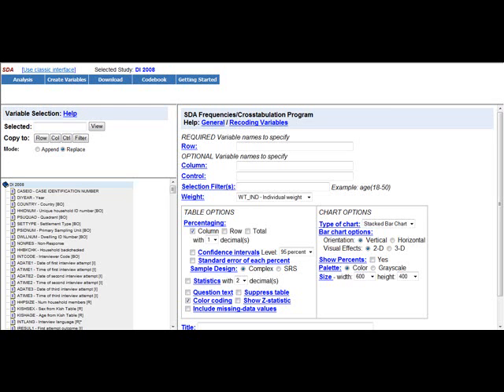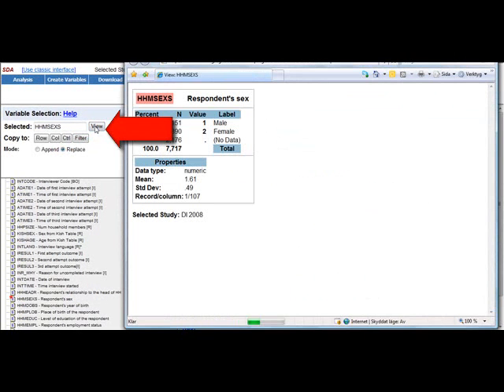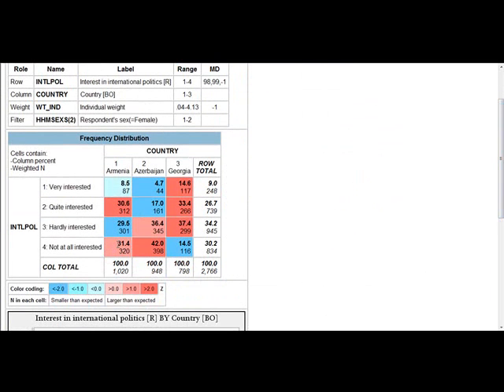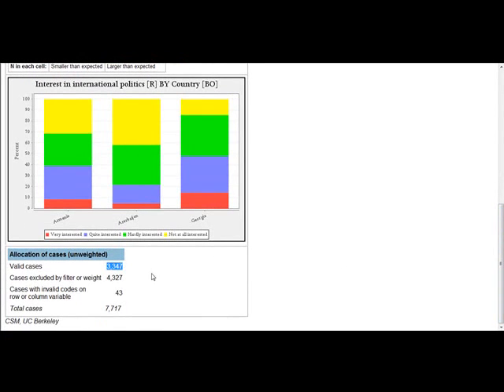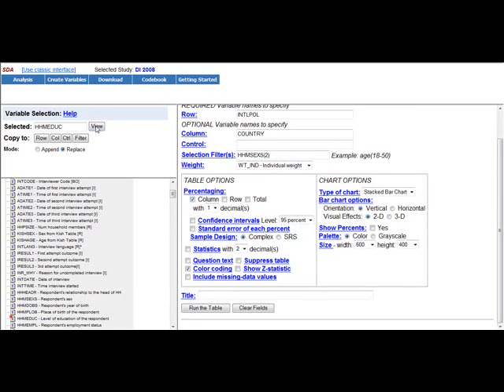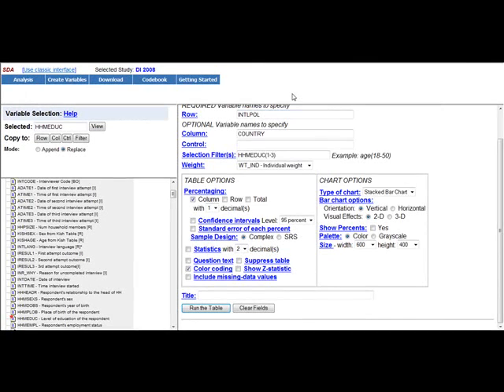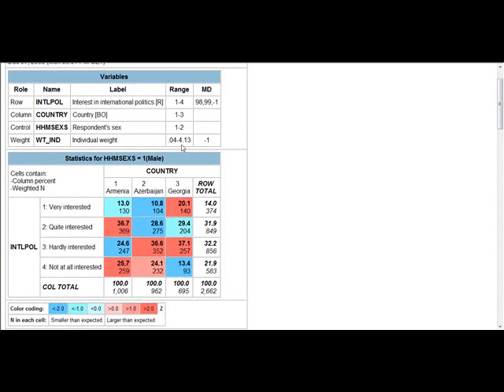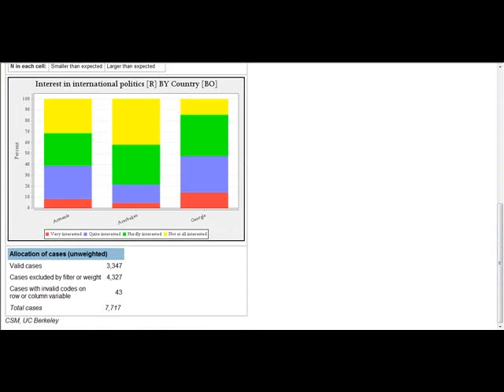Survey Documentation and Analysis (SDA) with South Caucasus Data | 2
In this second SDA lesson we further explore the functions in programme, allowing you to fully take advantage of the rich information available. After this short lesson you will be able to analyze data to a subset of cases, for example by looking only at female respondents. to access the programme!